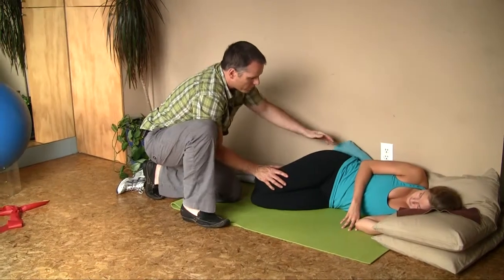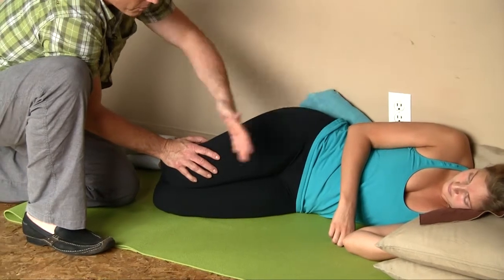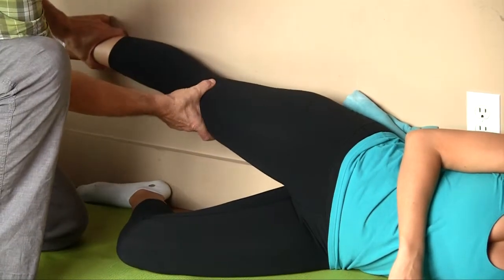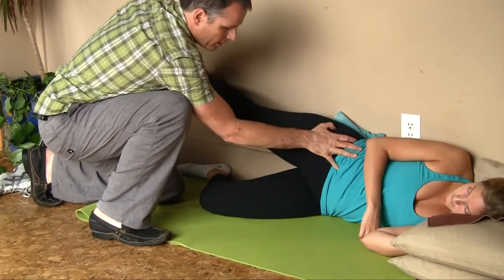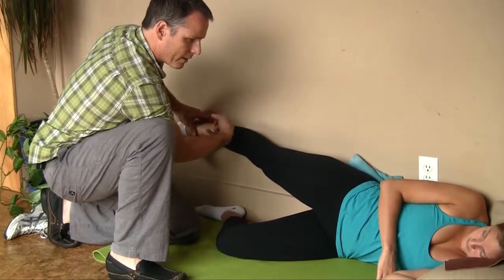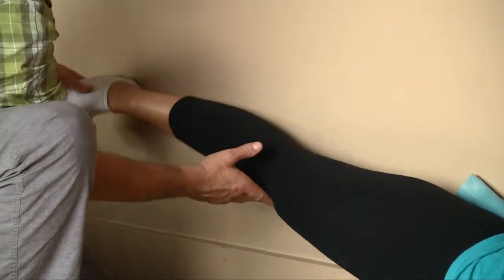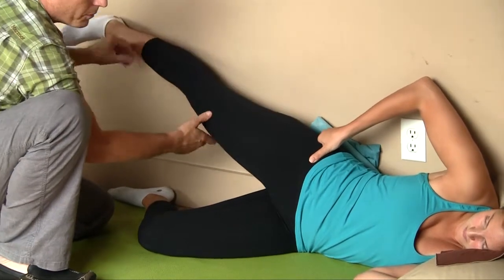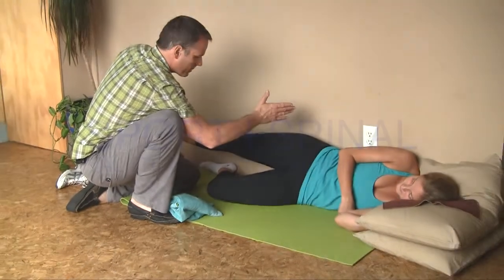Glut Medius Isolation Wall Slides